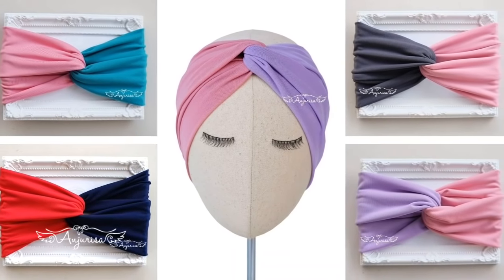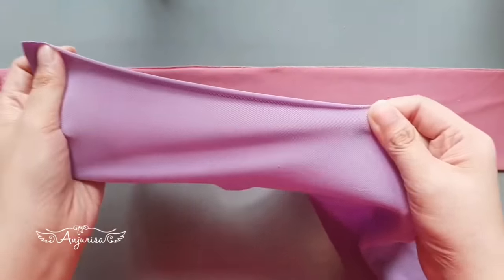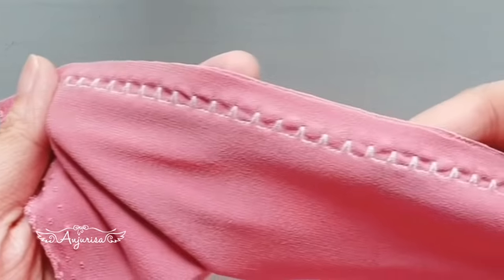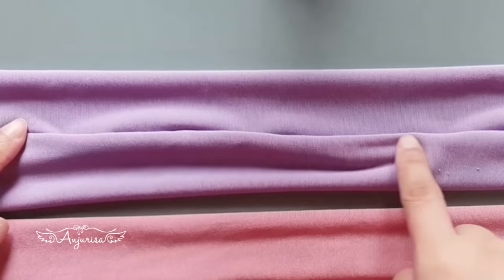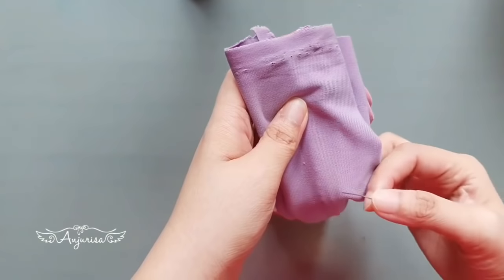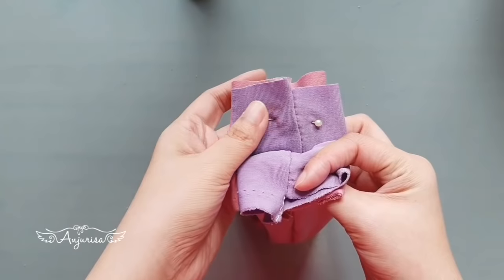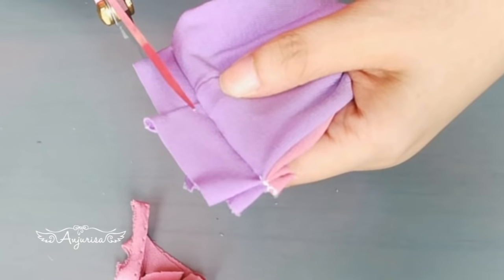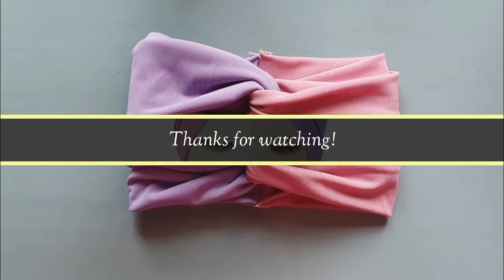How to Make Twist Turban Headband - Twisted Headband Sewing Pattern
Learn how to make twist turban headband with this twisted headband sewing pattern. It's best to make criss cross turban tutorial with knit and stretch fabric. This turban headband is my favorite criss cross headband. Be sure to add this stylish turban twist head wrap to your collection!

Materials used in this craft projects ideas:
• Spandex jersey fabric
• Sewing machine for beginners
• Sewing kit for beginners
• Stretch needles for sewing machine
• Mannequin head with stand

Chapters for this twisted turban headband tutorial:
0:00 Intro
0:15 Prepare the fabric for headband
0:38 Explanation about the fabric
0:55 Get ready to sew
1:31 Sewing patterns
3:06 The beautiful knit stitch
3:19 Turn the fabric
3:44 How to assemble the fabrics
4:29 The important part
5:35 Sew the fabrics together
6:55 Sew one last time
7:52 Finish the headband
8:18 The result